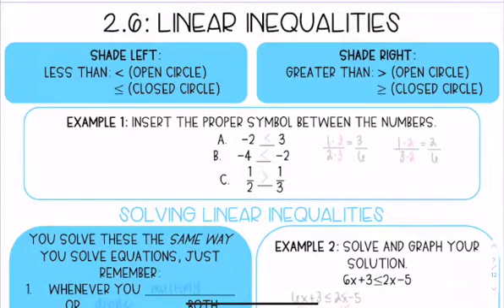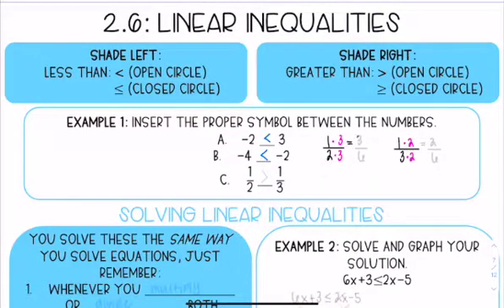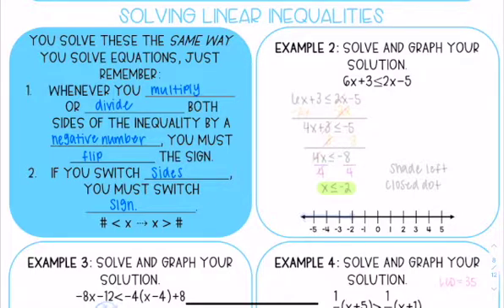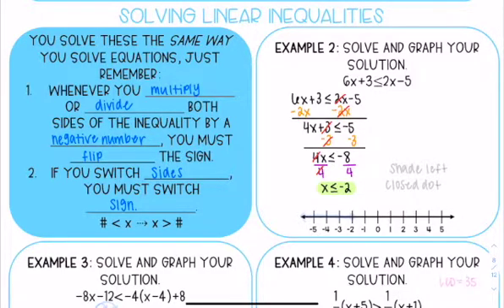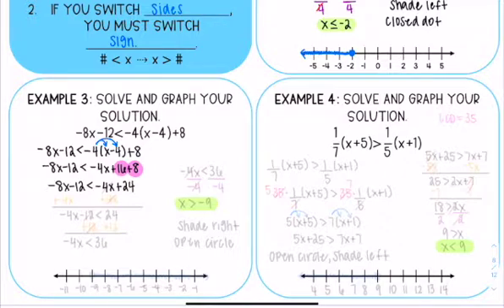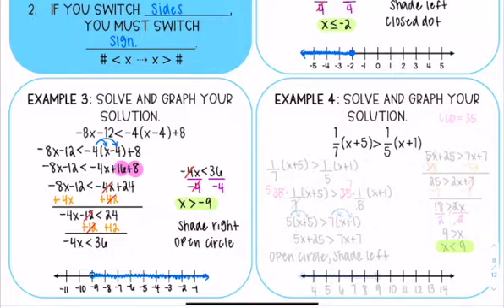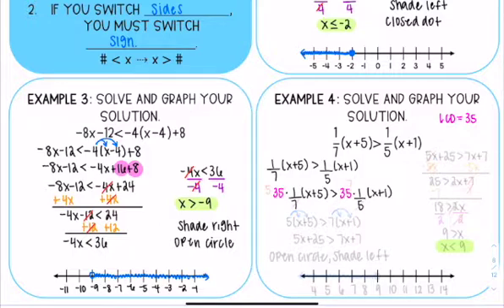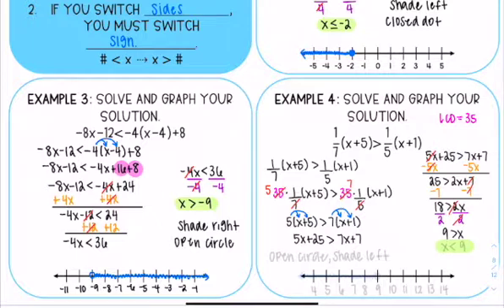MAT 1033 - Intermediate Algebra: Section 2.6 (Linear Inequalities)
This video is about MAT 1033 - Intermediate Algebra: Section 2.6. This section explores solving linear inequalities and their graphs.